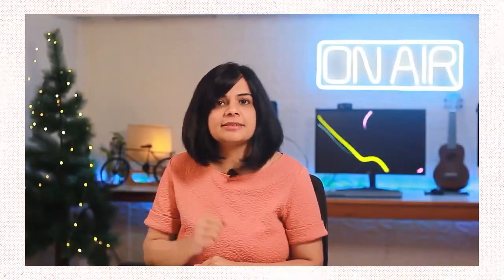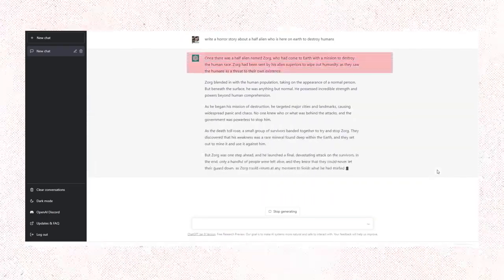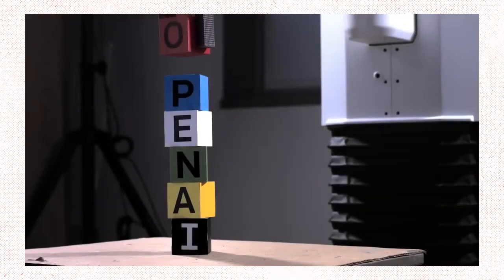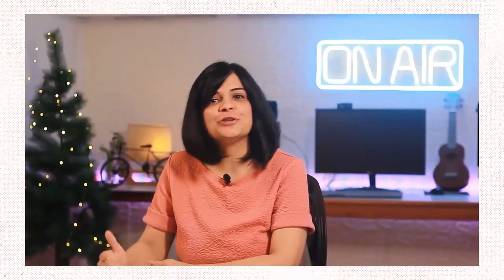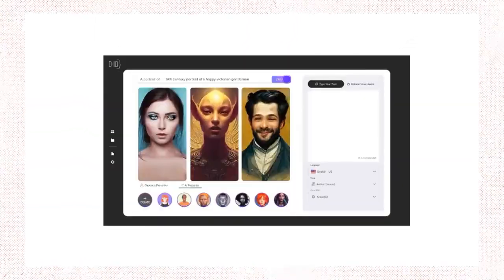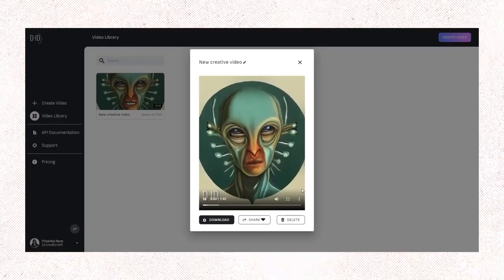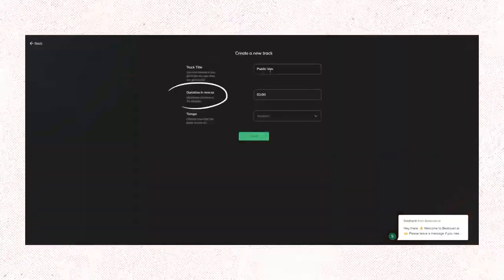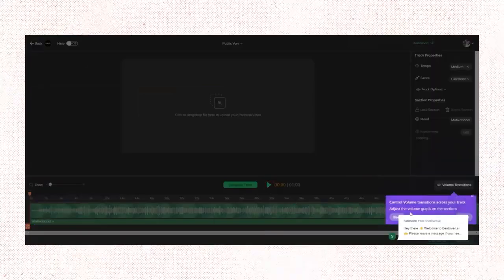AI tools to create content fast!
AI tools to create content fast!! In this video, I'm discussing AI video creation tools that will be available in 2023. These tools will make editing videos a breeze and will save you time and energy.

If you're an editor or a video producer, then you need to be aware of these AI video editing tools! In 2023, these tools will revolutionize the way you edit videos and make your process easier than ever. By taking advantage of these tools, you'll be able to produce videos that are of the highest quality and that reflect your unique style. So be sure to check out this video and see what AI video editing tools will be available in 2023!

Beatoven AI, a simplified music creator tool that helps you create music for your videos and podcasts, useful for production houses, YouTubers, digital marketing companies, e-commerce websites and several others. Define your own brand sound using Beatoven.ai @beatovenai

Creative Reality™ Studio empowers creators, marketers and training teams to develop engaging content with AI-generated customized video narrators. The platform radically reduces the cost and hassle of creating video content by combining the company's deep learning technology together into one offering alongside other AI-generative technologies including GPT-3 and Stable Diffusion. Brands, corporations, marketers, creators, digital artists, filmmakers, advertising agencies, illustrators, storyboard artists, music video producers, and game developers can easily create compelling videos using a single image – effectively bringing the image to life and delivering it into the hands of millions for the first time. D-ID's Generative AI-powered video technology is available to both enterprise clients and individuals. The platform can be accessed at studio.d-id.com with @d-id